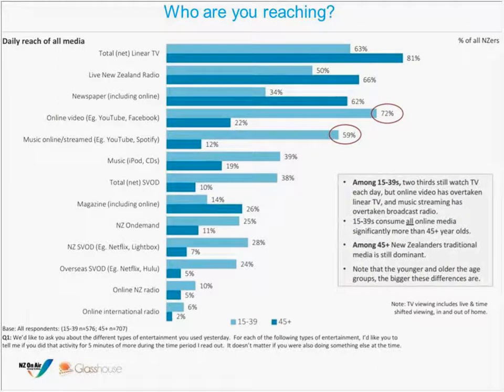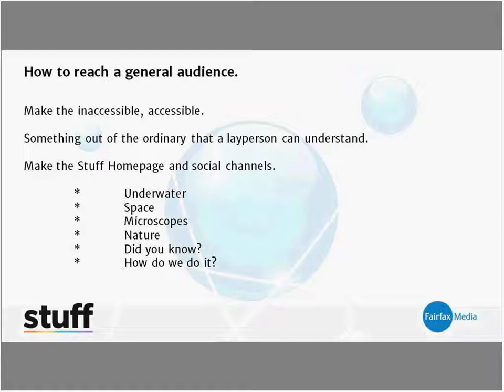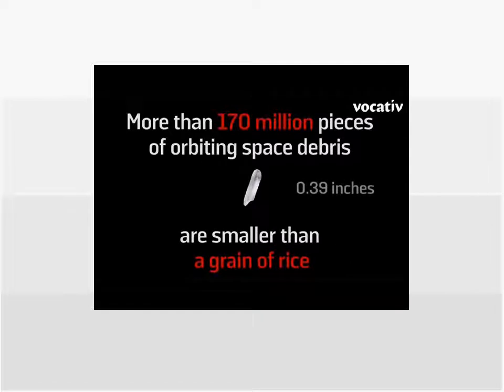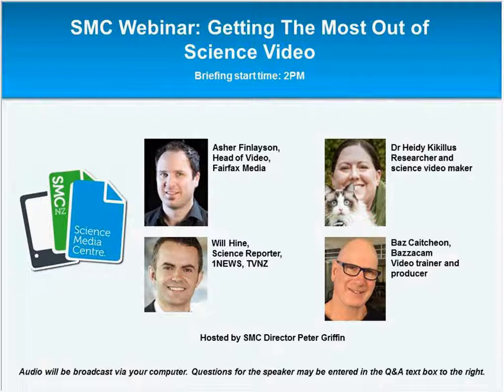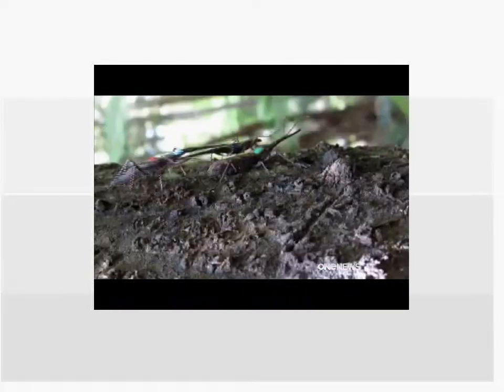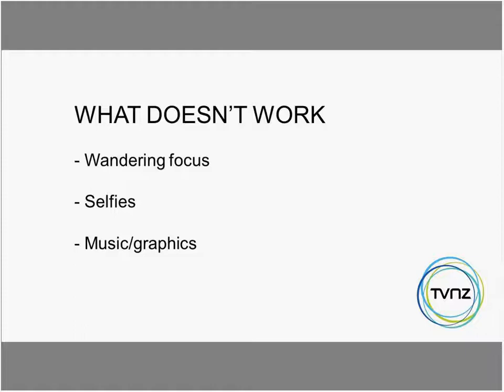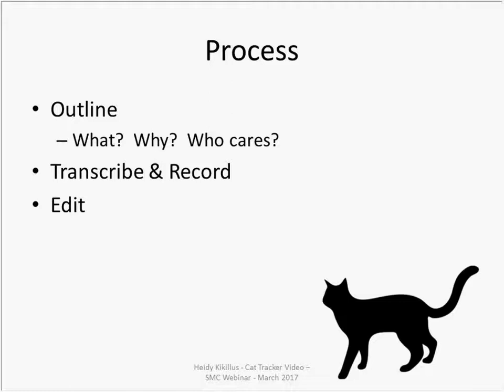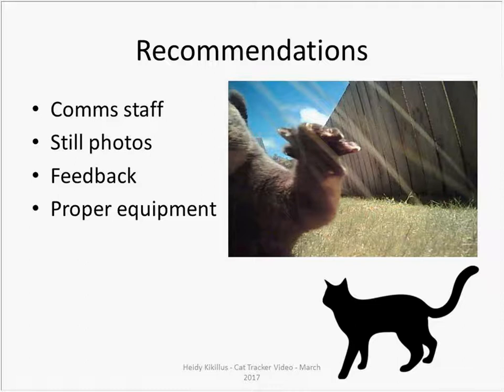SMC Science Video Webinar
The SMC held a Science Video Webinar on 15th March 2017 introducing what’s possible with a smartphone, simple video editing software and a well thought-out concept and plan. TVNZ and Fairfax Media explain what works best in this medium.

Watch video production expert Baz Caitcheon explain what to expect in his upcoming workshop here,

And watch Heidi Kikulus's Cat tracker video here.